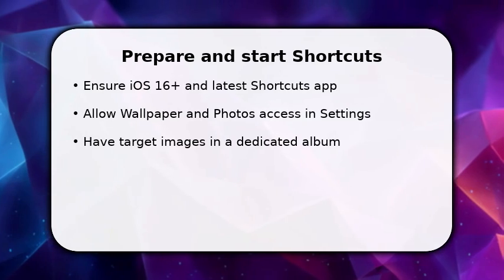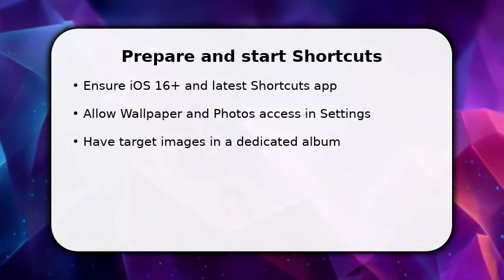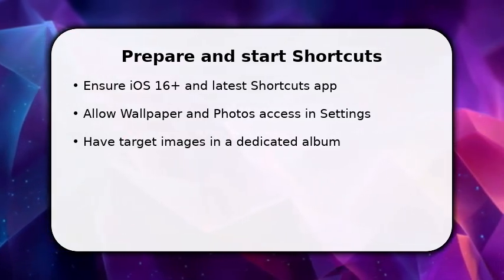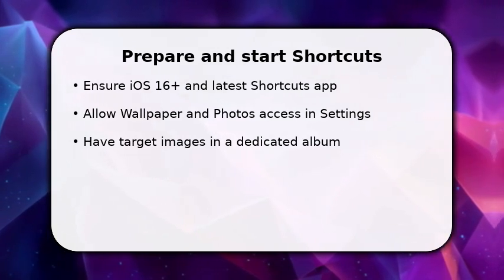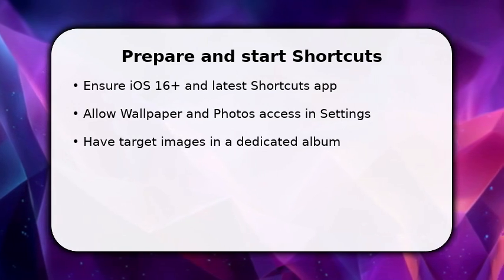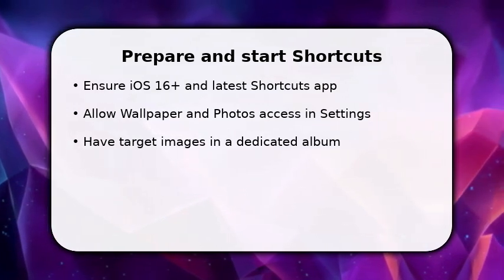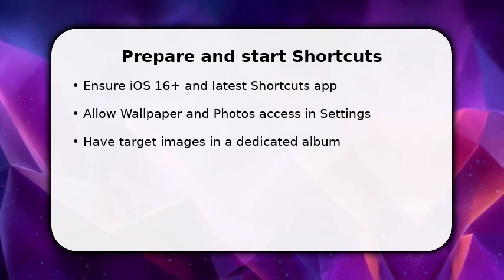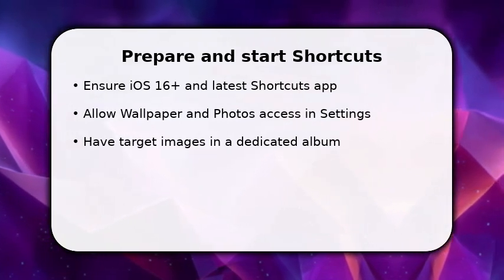How to Automatically Change Wallpaper Iphone (updated)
How to Automatically Change Wallpaper Iphone (updated) | 🔒 Surfshark VPN Deal — Stay private and secure. $1.99/mo + 3 Months Free ▸

Discover the step-by extricate process of setting up an automated wallpaper change on your iPhone. This guide provides detailed instructions to keep your device visually fresh without manual intervention, featuring tips and tricks for seamless transitions between images.

automatic wallpapers, iPhone settings, wallpaper change automation, home screen background customization, dynamic iPhone desktop